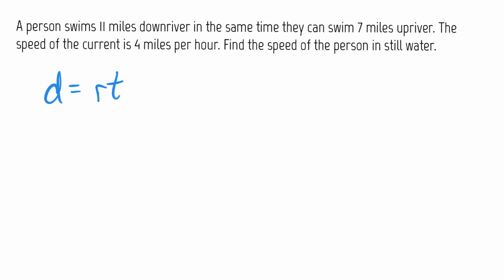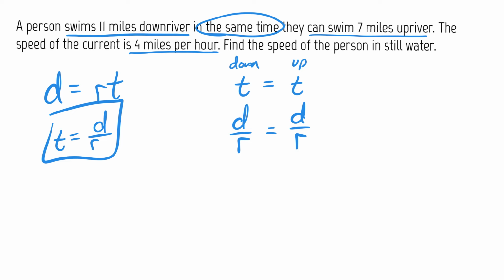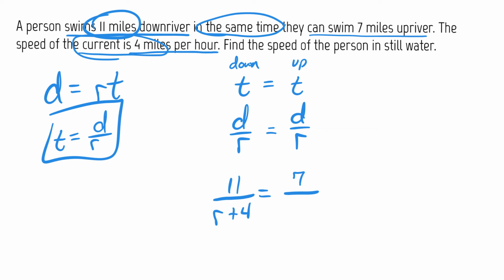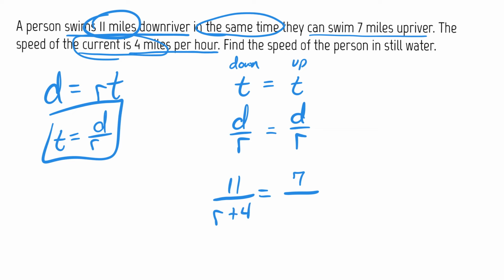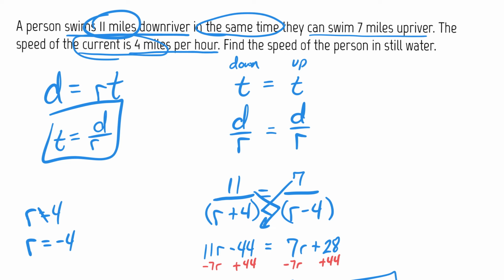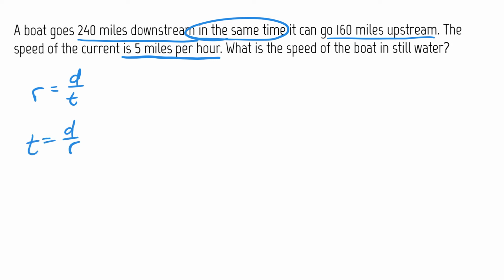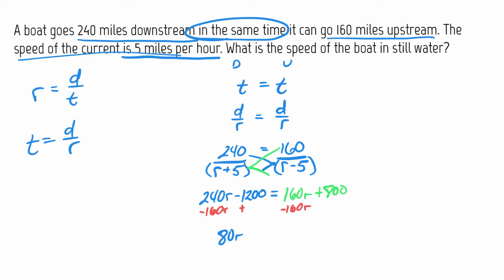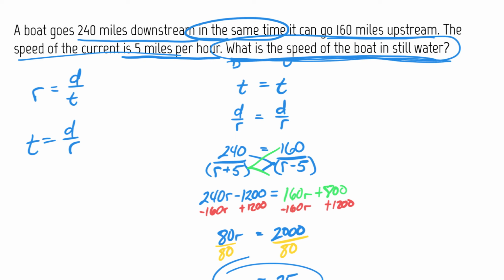Solving Rational Equations (Proportions) 1